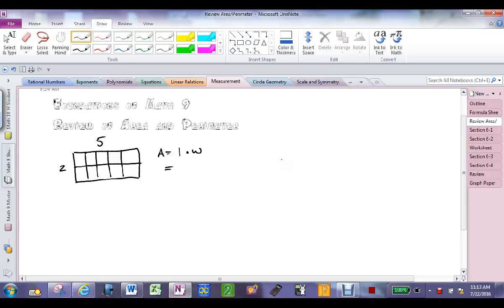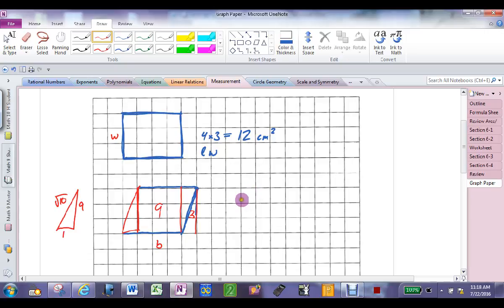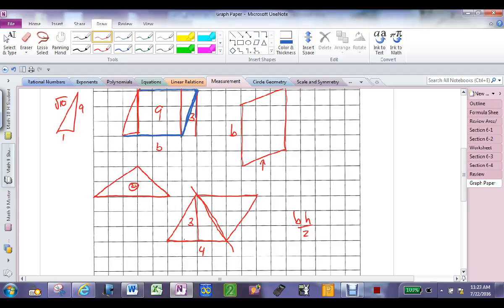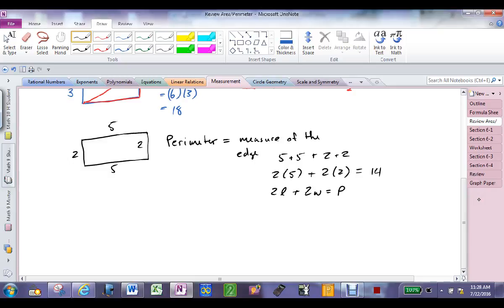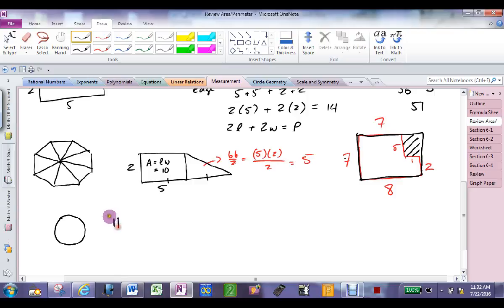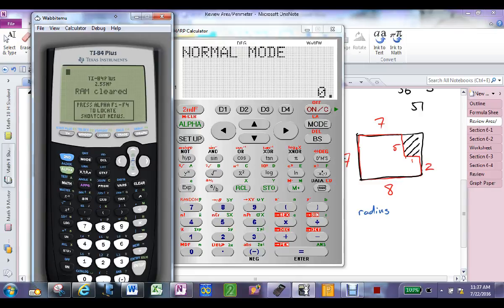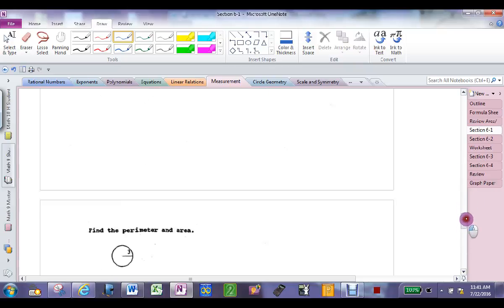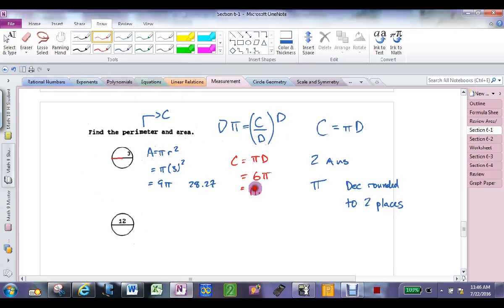July 22 Review of 2 D Shapes